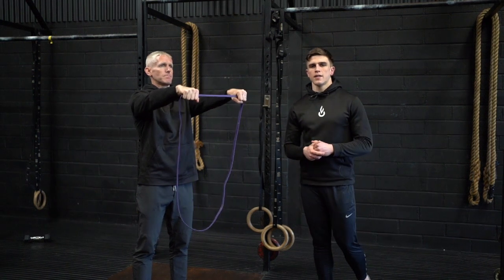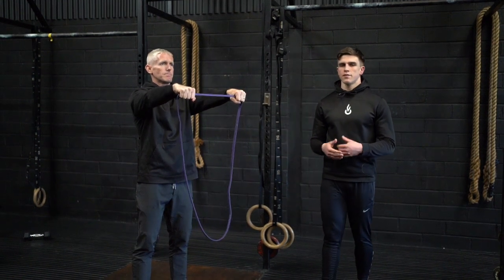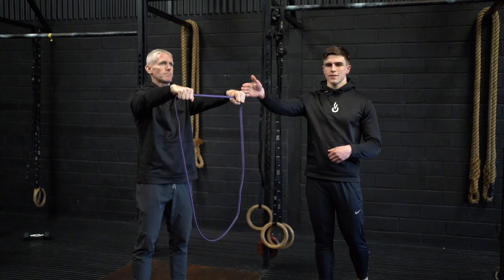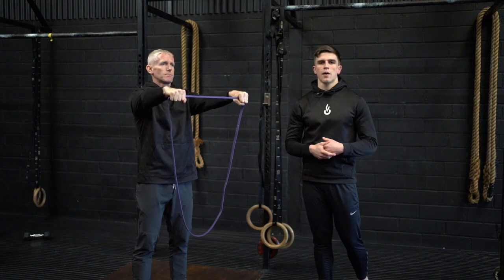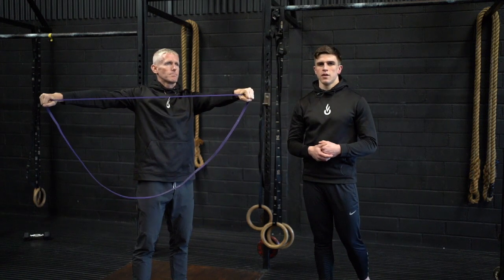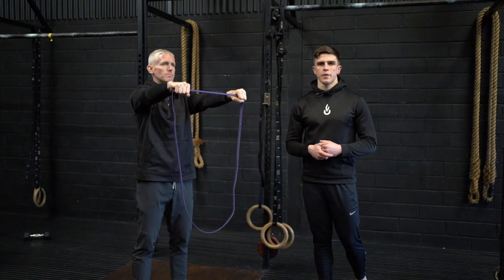Single Arm Banded Pull Apart